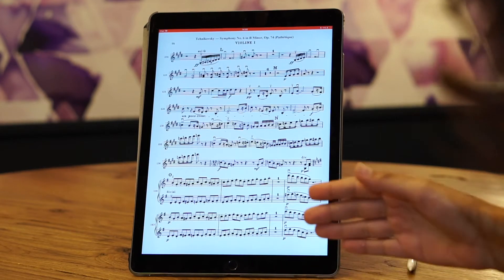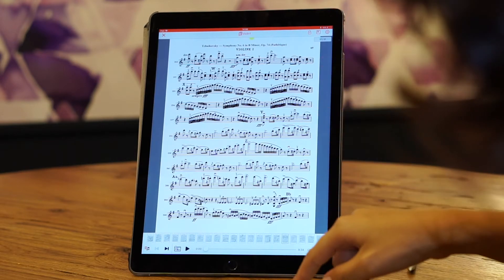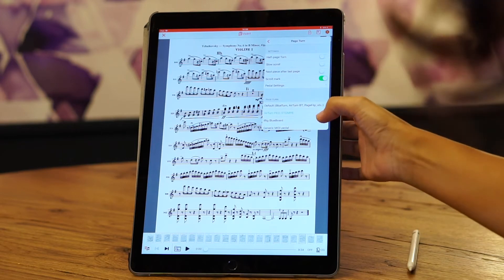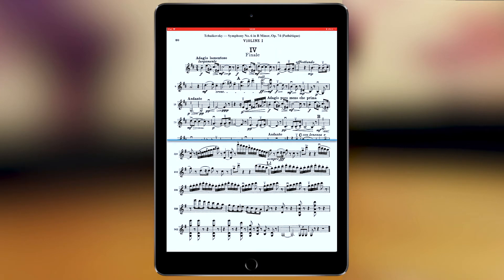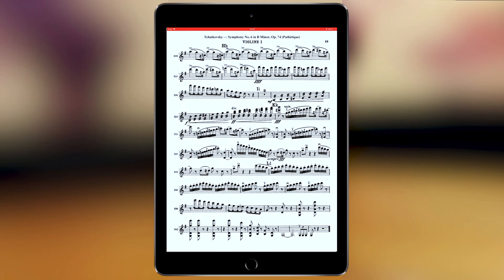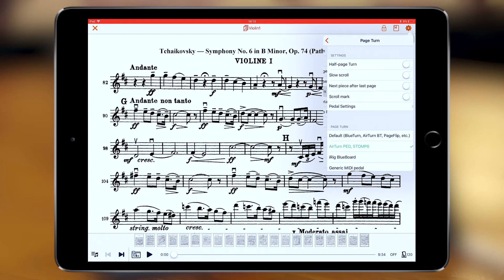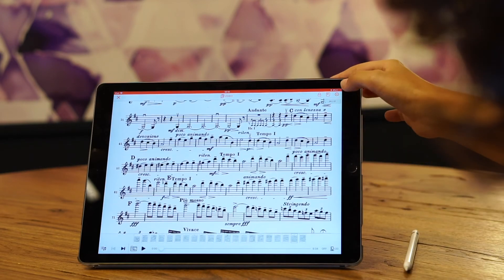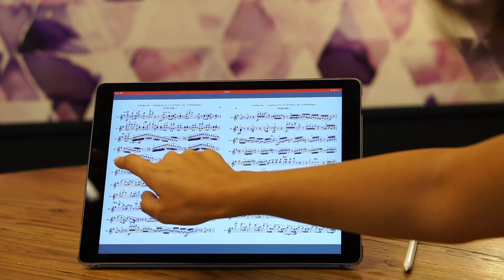Newzik Tutorial: How to turn pages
Learn how to master Newzik and its features with a series of short video tutorials! (Sous-titres français disponibles).
Explore in this tutorial the options you have to turn pages: connect a Bluetooth foot pedal or tap on the sides of the screen, use the Landscape Mode -and check the Half page turn option.

Newzik is a cloud-based music reader app for iPad & iPhone.
Import your music, organize it into setlists, annotate and turn pages hands-free!